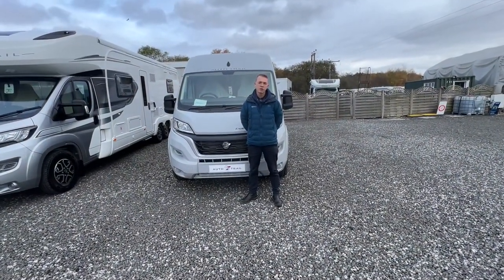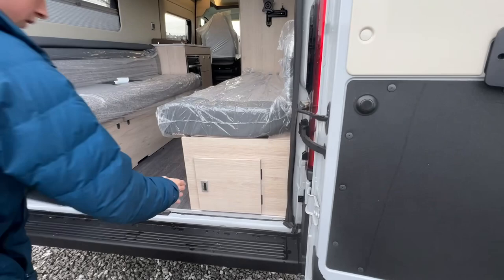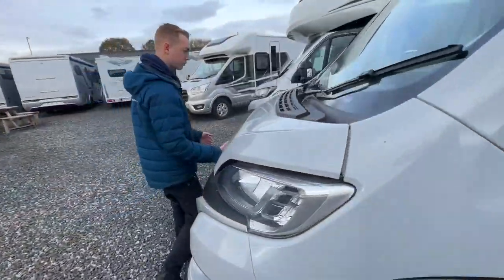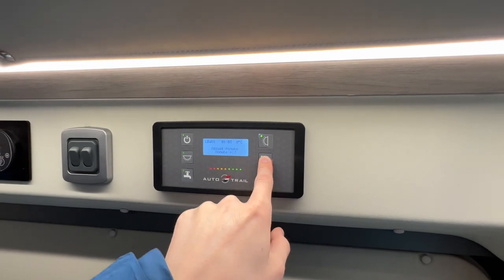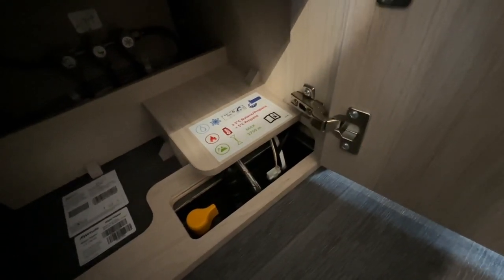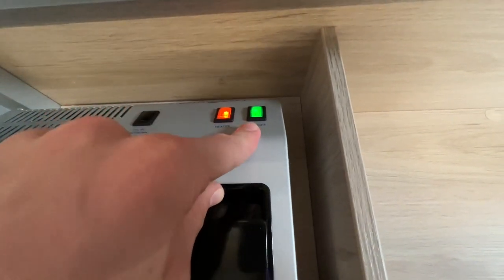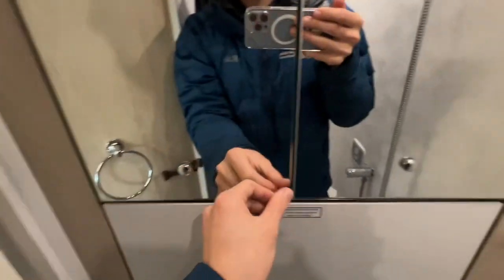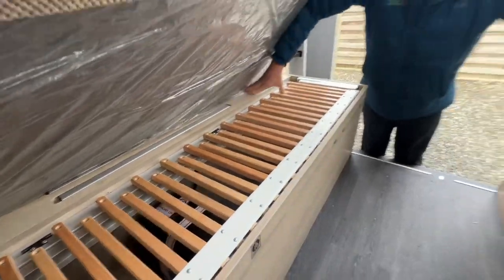Auto-Trail Expedition 66 - Handover Video 📜